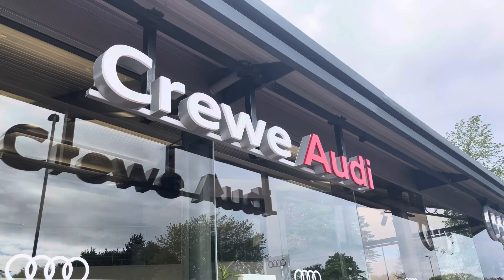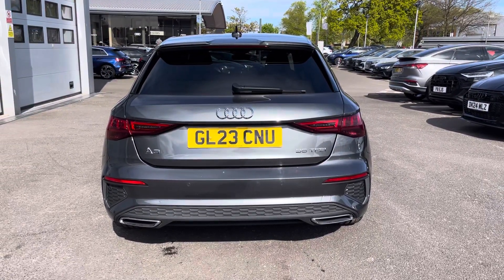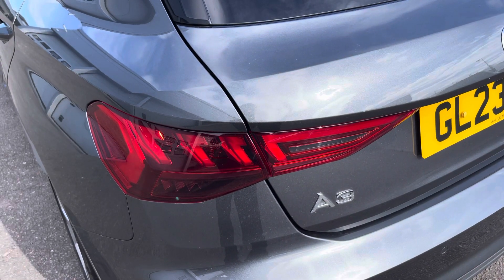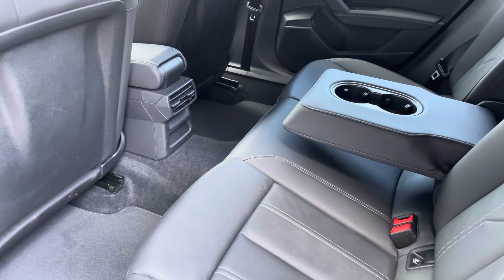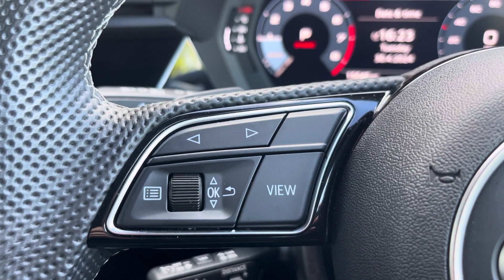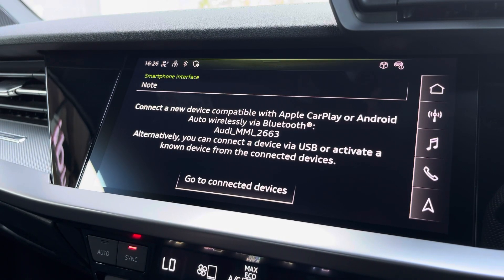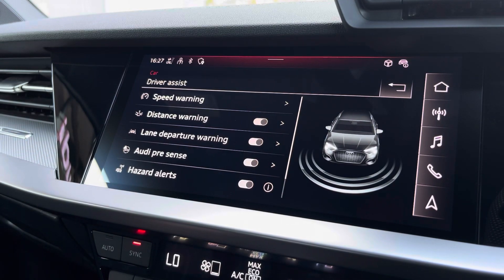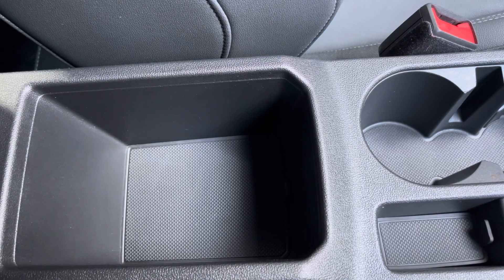Approved Used Audi A3 Sportback S line 35 TFSI 150 PS S tronic - Crewe Audi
Check out this approved used Audi A3 Sportback S Line, currently for sale at Crewe Audi.

Model : A3 Sportback S line
Registration :GL23CNU
Mileage :15,130
Fuel Type : Petrol
Transmission :Automatic
Paint Colour : Grey

Some of the main features include:
- S embossed front sports seats
- 2 USB Ports